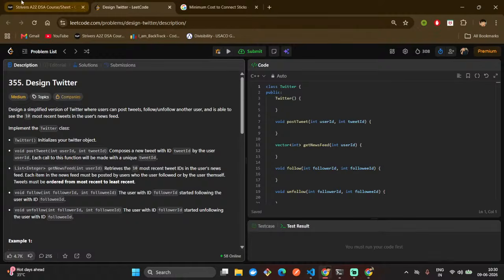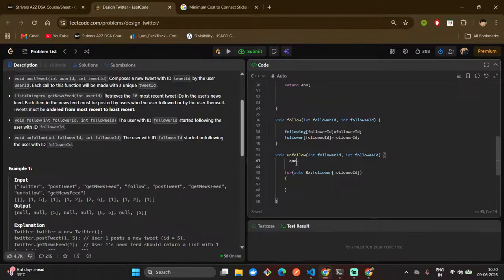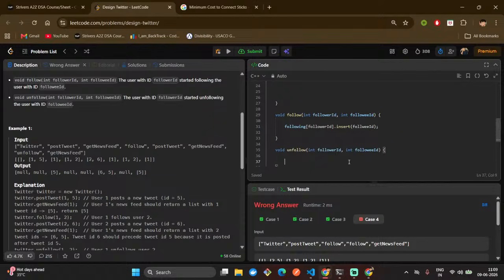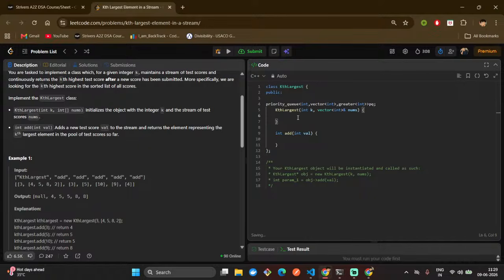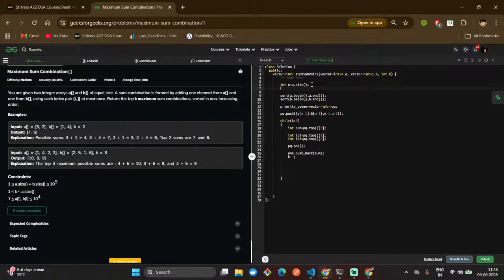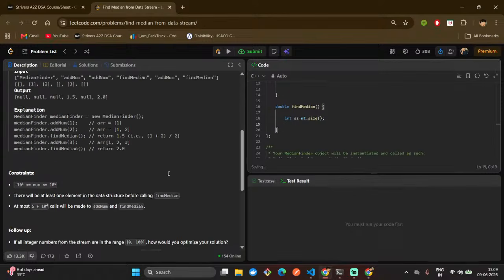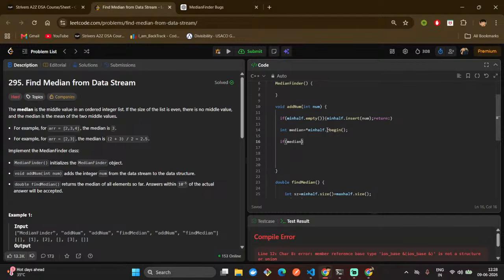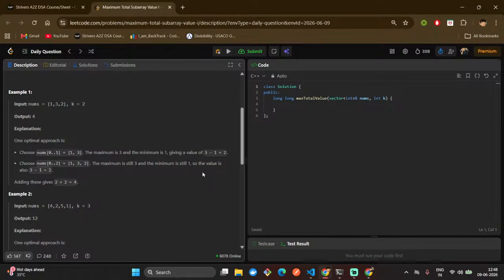DSA(HEAP RELATED PROBLEM) | Beginner to Advanced